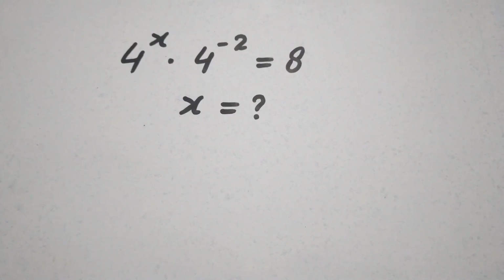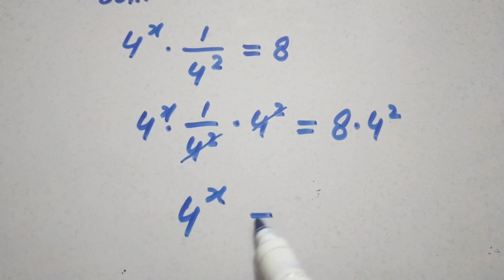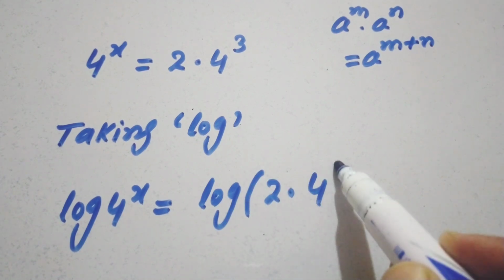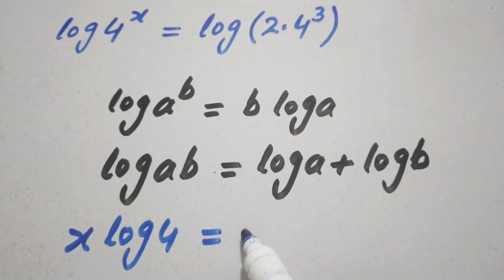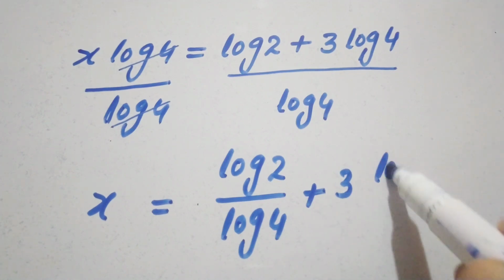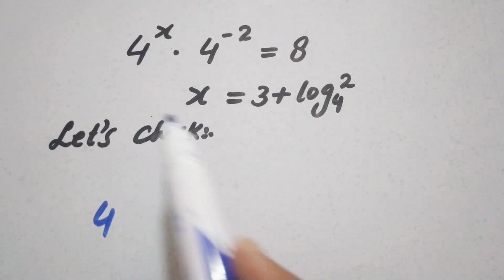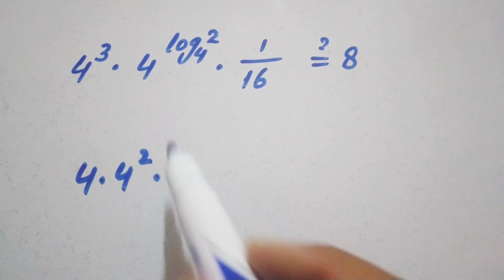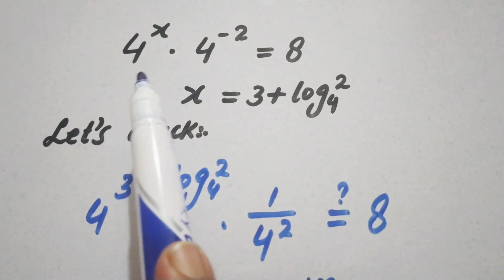A Nice Problem l Find X=? l Math Olympiad